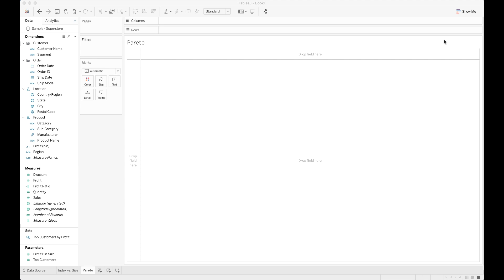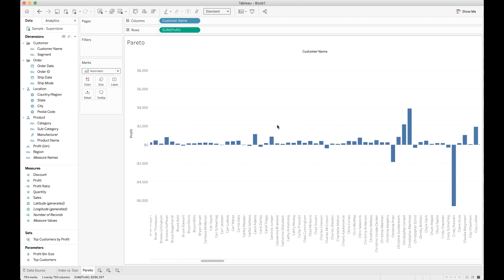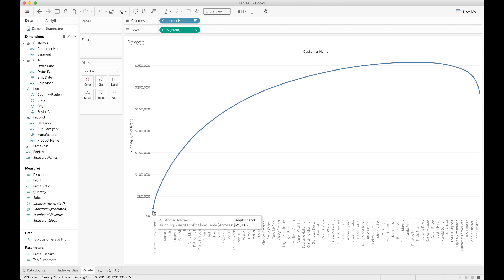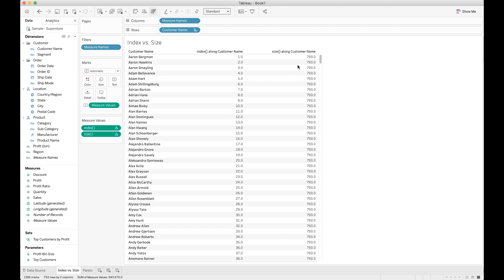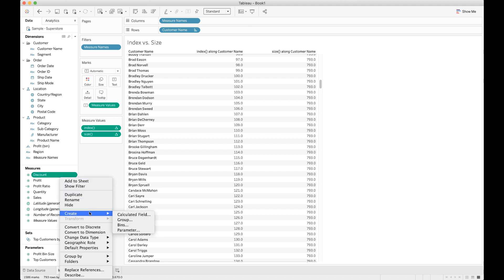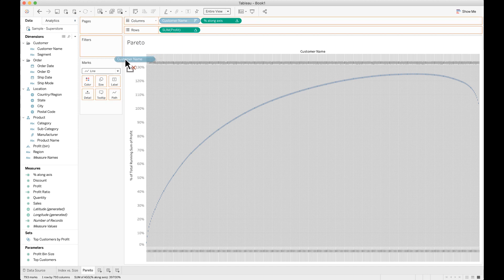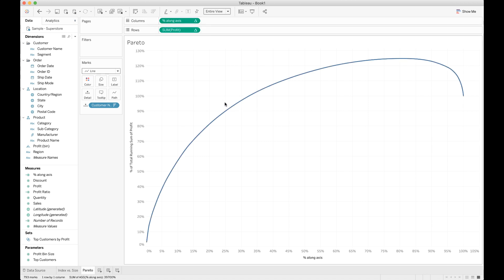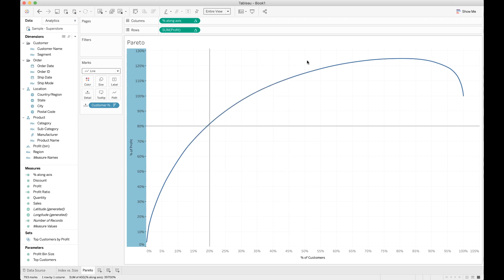Pareto Chart in Tableau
This video describes the how and why of making a Pareto Chart in Tableau 2020.1